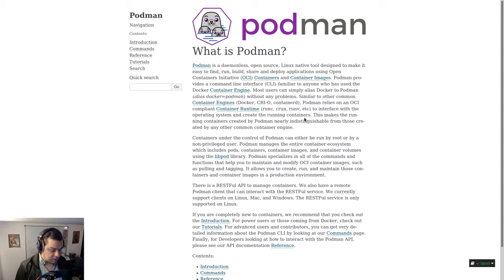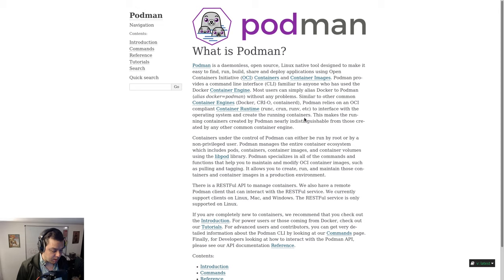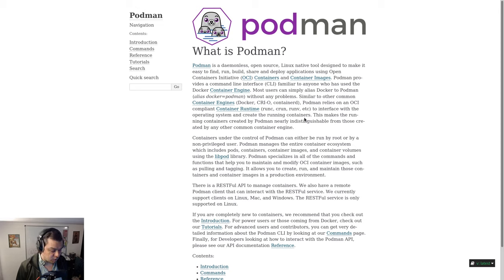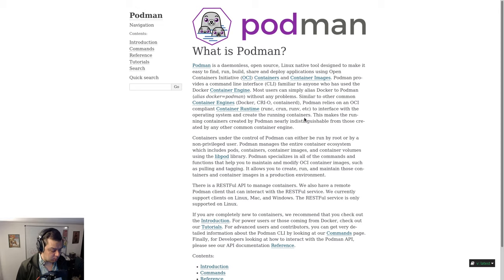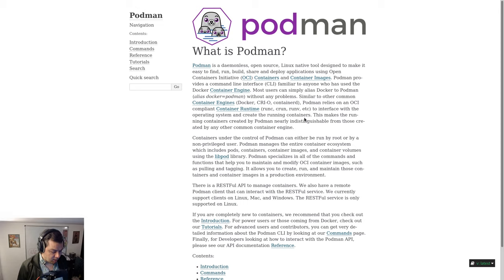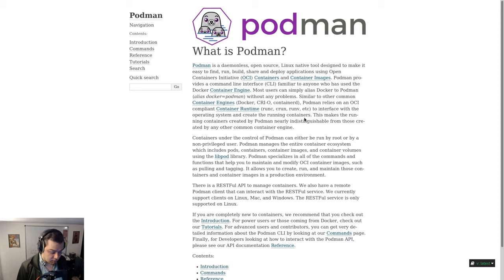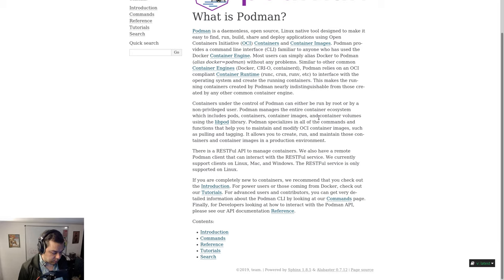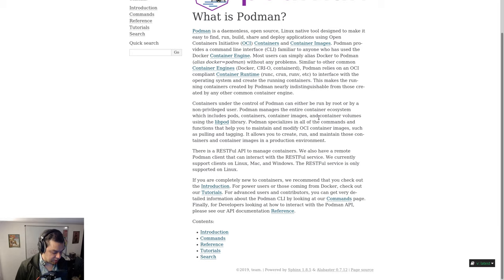reading4u: Podman - What is Podman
I'm reading for you the "What is Podman" introductory page so you don't have to read it yourself.